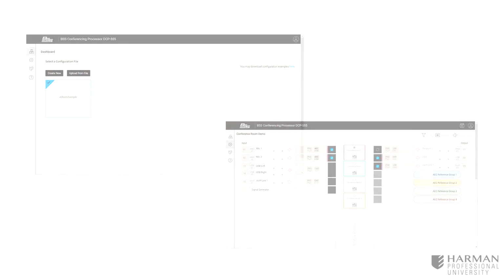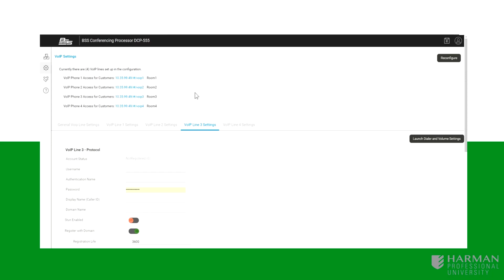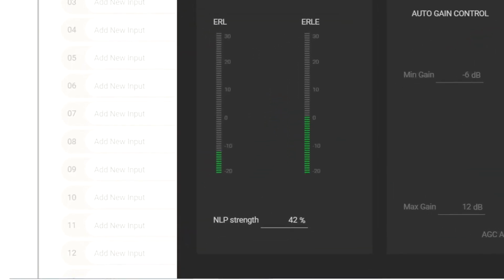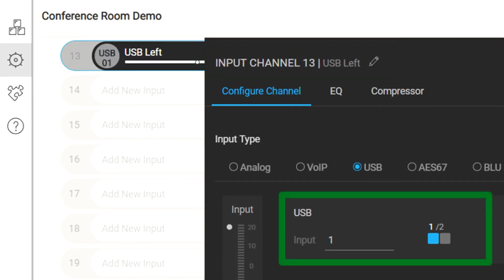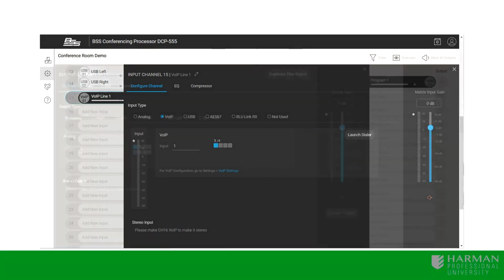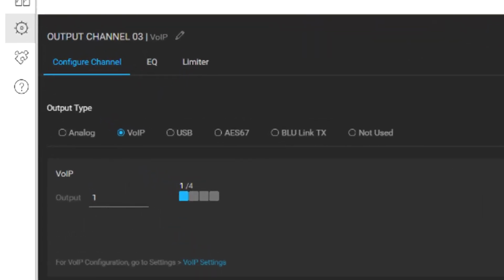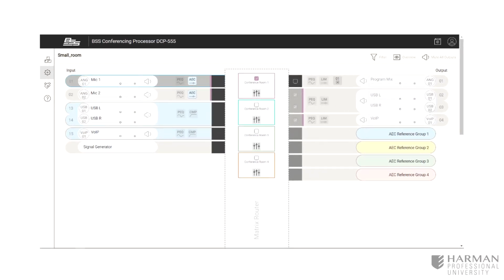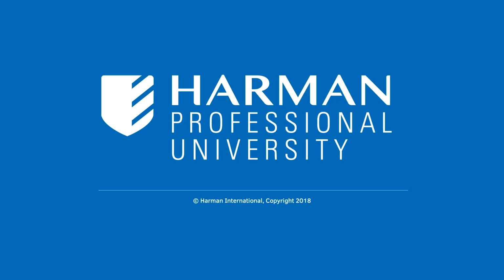BSS DCP-555 | Using Room Configuration Templates